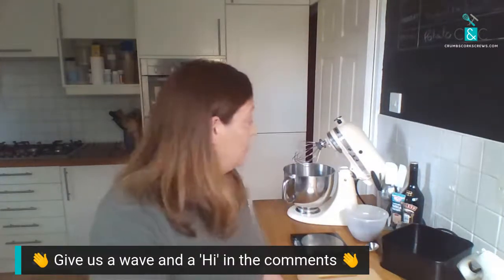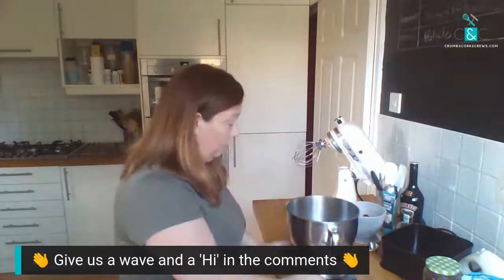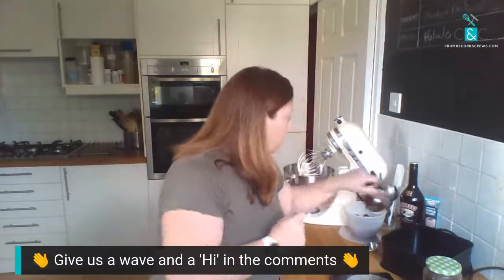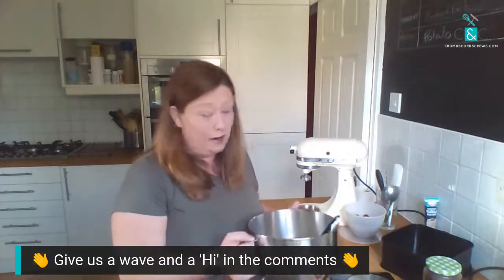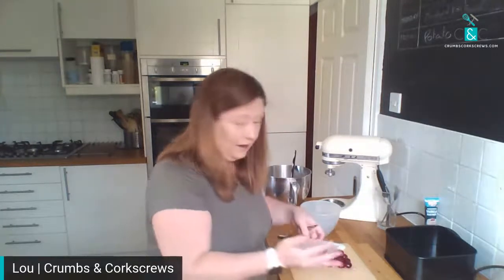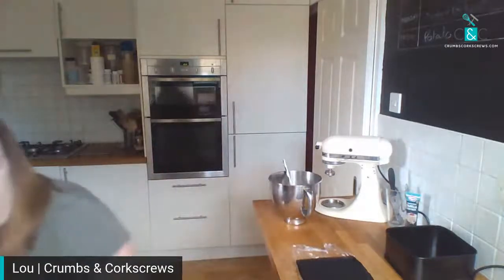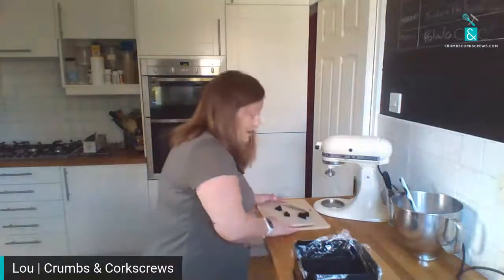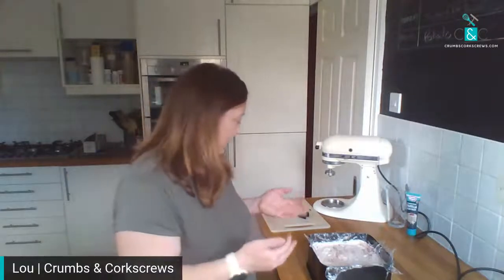KITCHEN LIVE: Easy Black Forest Ice Cream Sandwiches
🎉 It's ICE CREAM Week in KITCHEN LIVE 🎉

Summer's here and we're in the middle of a heatwave 🌞 So what better way to indulge and keep cool than easy homemade ice cream, especially when it's between chocolate cake for BLACK FOREST ICE CREAM SANDWICHES 🍦

It's our last Kitchen Live until September when I'll be back with new Autumn, Fall and Halloween recipes 🎃 Let me know in the comments or drop me a message with any questions you have 💭

Join me for cake, ice cream, coffee and chat on Sunday 28th June at 10am 🍦